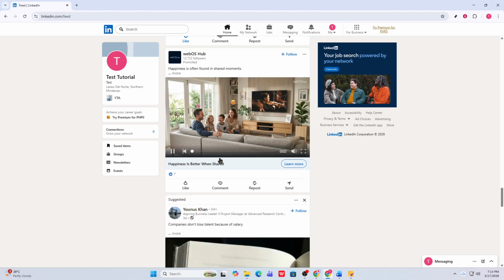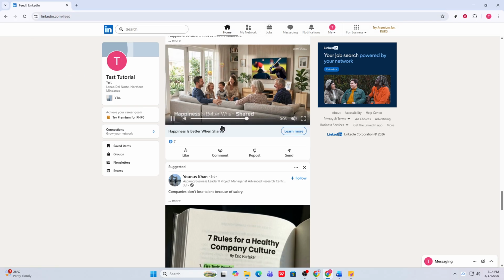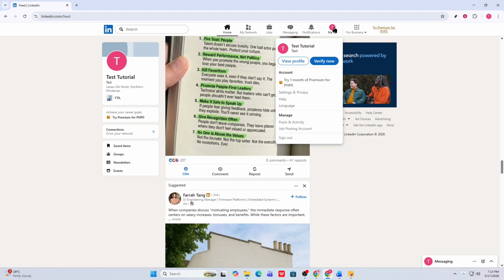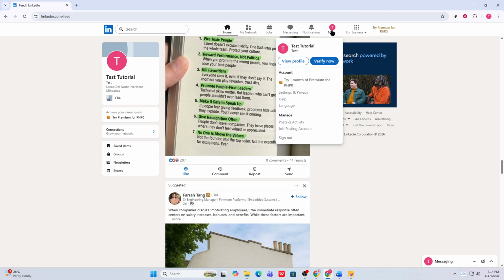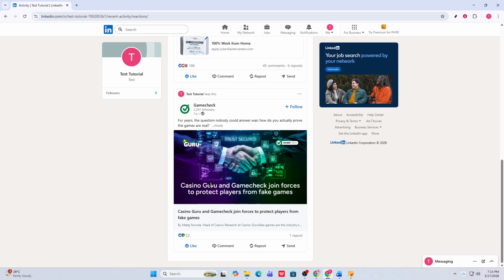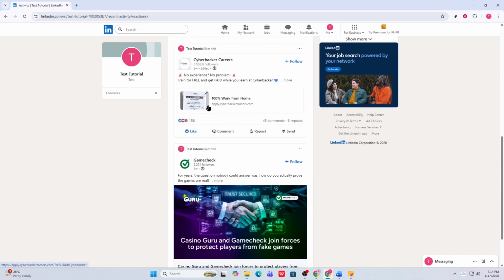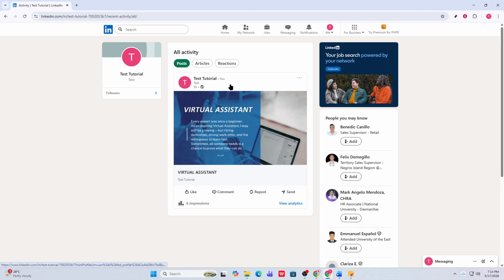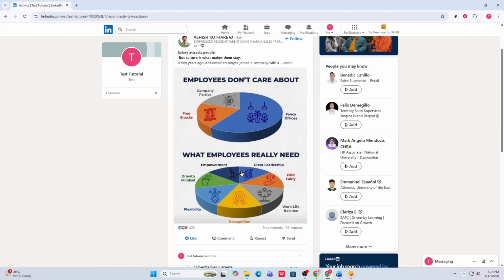How to Check Liked Posts on LinkedIn [Full Guide 2026]